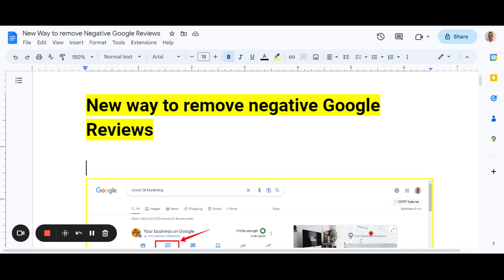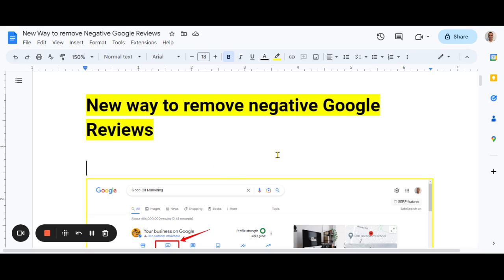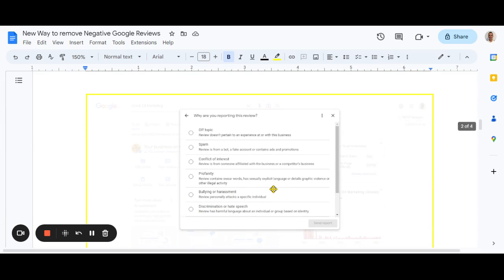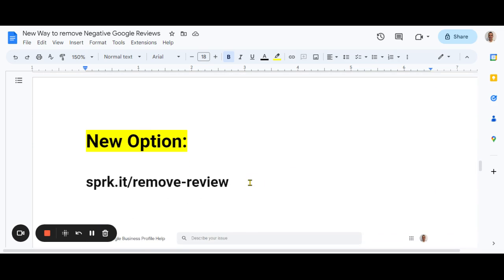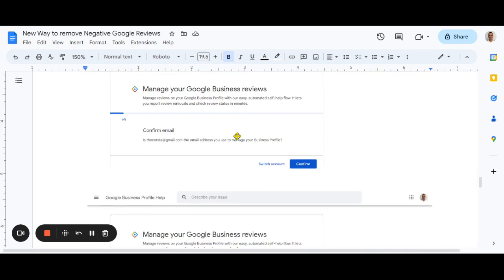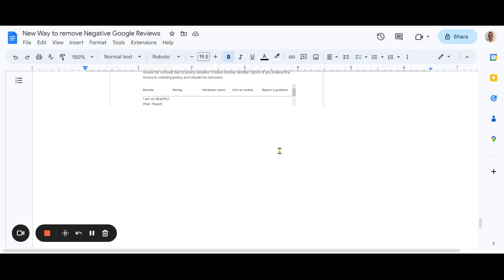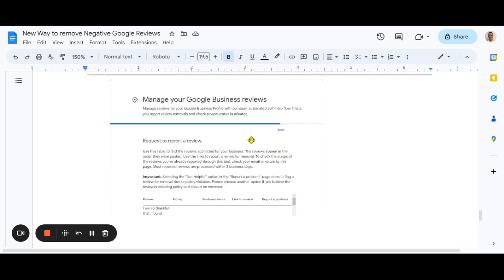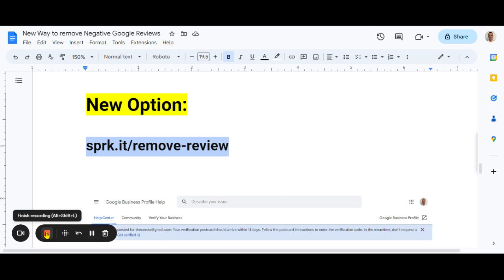New Way to remove Negative Google Reviews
Finally!!  Google seems to be stepping up their game with the removal of dodgy and or unfair Google Reviews!

This is quite a big step in your overall Google Business Profile management.

Please keep this video handy - the URL mentioned is: sprk.it/remove-review (that URL belongs to Darren Shaw from Whitspark) or this one

In this short video we show you this updated, improved version from Google - we think this is great!

Any questions, pop them in the comments below.